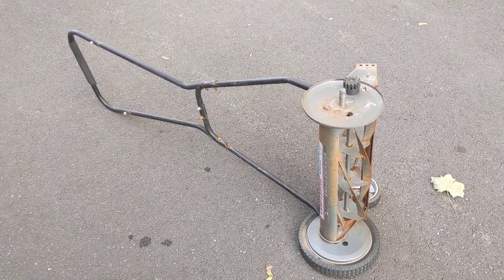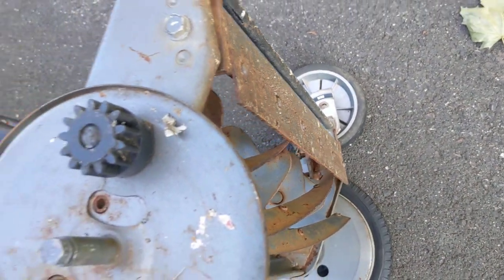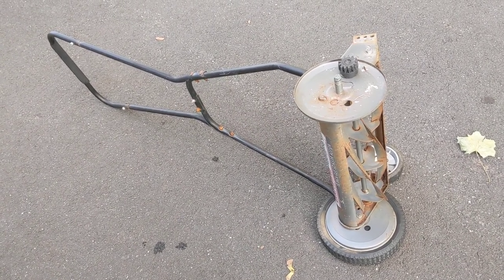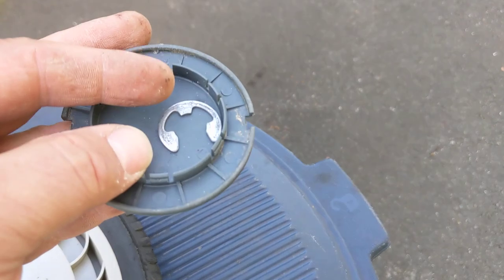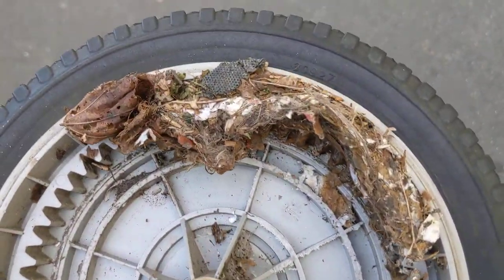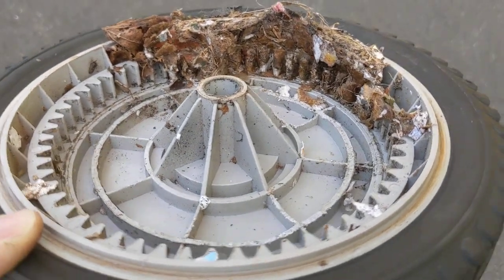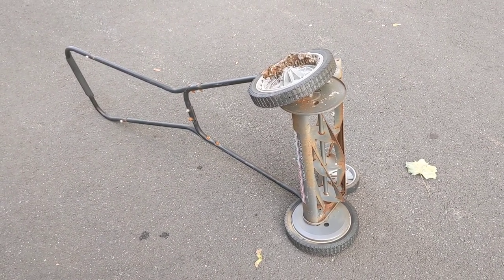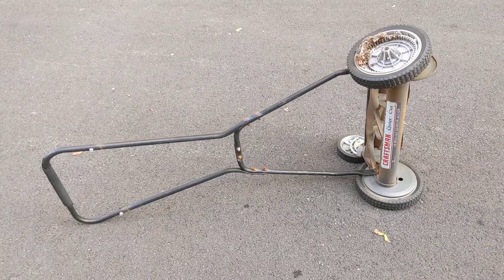How to fix stuck wheel, Craftsman Reel Mower, push lawn mower, Quiet Cut 18, won't turn, binding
This video shows you what it's like to see this old push mower, reel mower, hand mower, manual lawn mower, spinning mower, that's old but still works great! It had no engine, and it works simply by pushing it and it cuts the grass. Pretty cool! This big thing in the middle spins, and that's what fluffs up the grass and presents it to the cutting blade. Then the blade cuts it down. The best thing is it's the most environmentally friendly no carbon footprint lawn mower in the world! Not even electric mowers are this good for the environment. Awesome!

This video shows you what it's like and shows you how to fix a problem with this lawn mower reel mower. This mower had a problem where one of the wheels would get stuck and would not turn, and so you could not use it to cut the grass, one of the wheels only turns about 1 full revolution, and then gets stuck, so you can also back it up and the wheel will go backwards almost one more full revolution. But then it gets stuck again. So I took apart the one wheel and found no problems, everything was working properly, I just had to clean it out. Then the second wheel showed me where the problem is cause, the wheel gear area is filled with yuck! leaves, trash, dirt, droppings, needles, and other organic materials. It looks like a small rodent may have gotten in there to build a nest, and then they left it behind and when they moved out, the junk got caught in the gears the next time it was used. Pretty stinko, but very cool to learn about this so it can be fixed. Awesome!